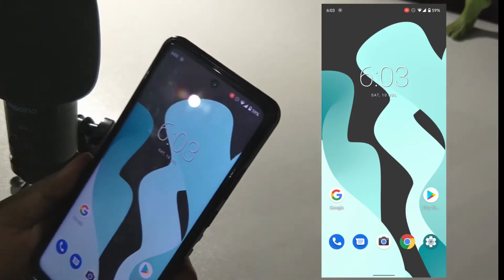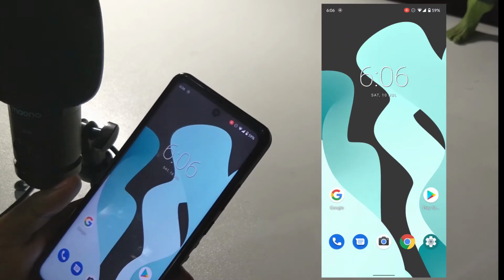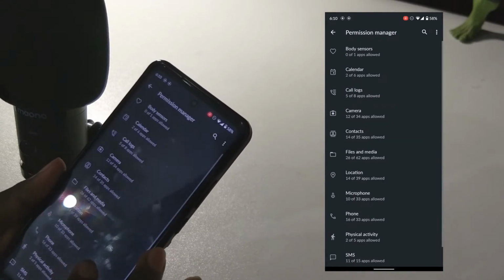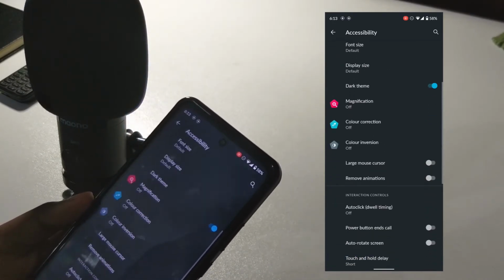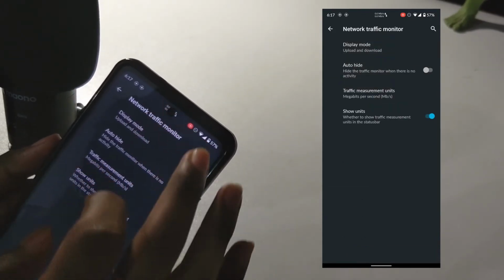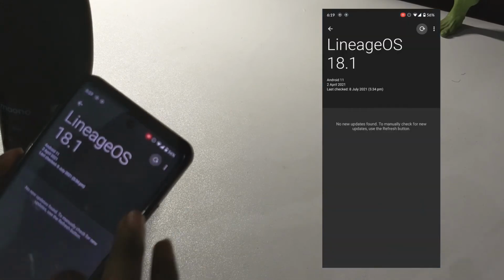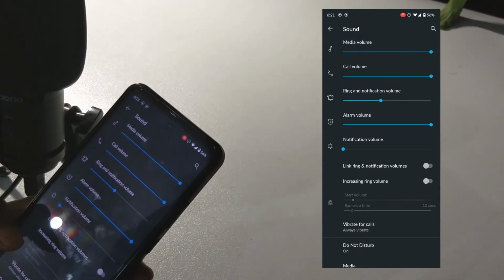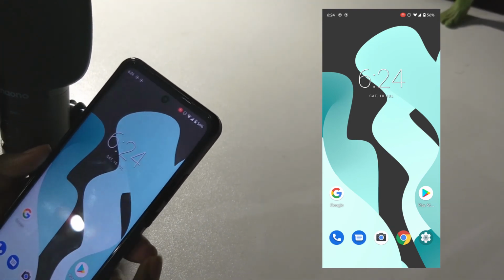Lineage OS 18.1 Android 11 Custom ROM on Moto G 5G / Motorola One 5G Ace Review!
Android 11 on Moto g 5g and moto one 4g ace. Lineage OS 18.1 has made it possible to experience the Android 11 on our Moto g 5g and Moto one 5g ace. Here's a detailed review of the ROM. With pros and cons. Also i have mentioned about various bugs and their fixes. Hope you like it.

Shakeuptech is an online portal for interesting apps review, useful tech tutorials, gadgets unboxing, tech related discussions, smartphone reviews, rooting & ROM development and much more. If you're interested do consider joining our Shakeupsquad.